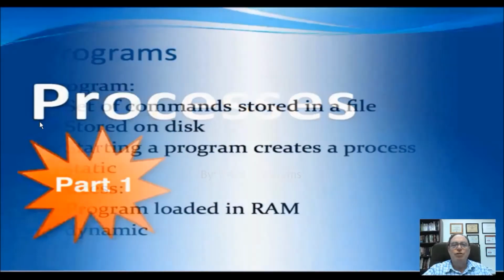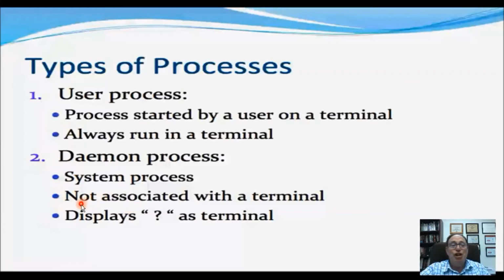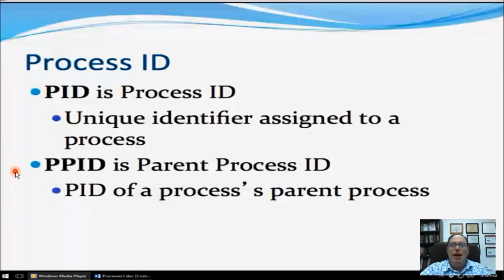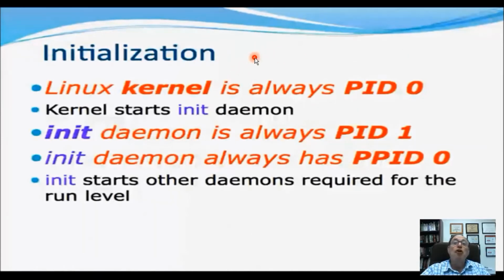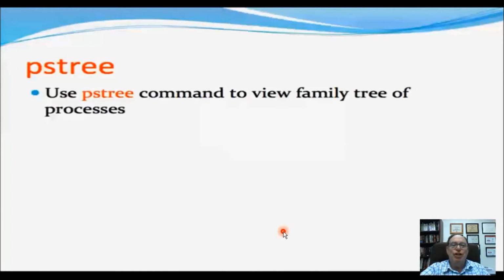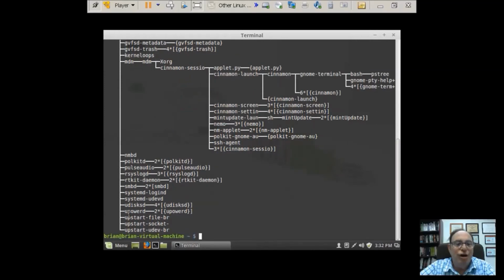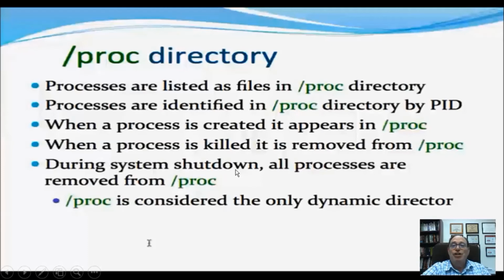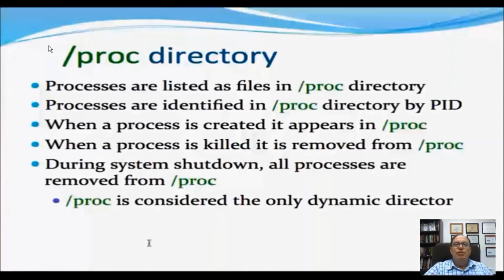Linux Processes Part 1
This video explains the basic concepts of Linux Processes, and how processes work with the Linux Operating system.